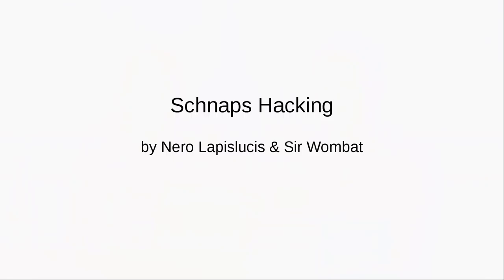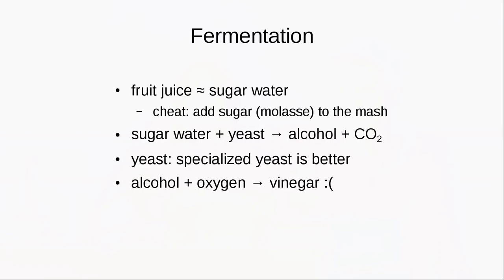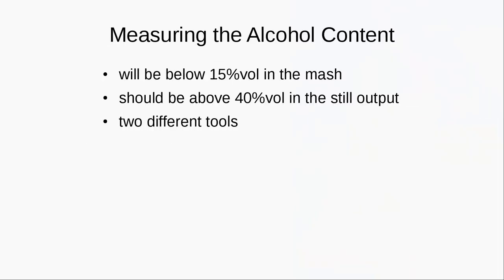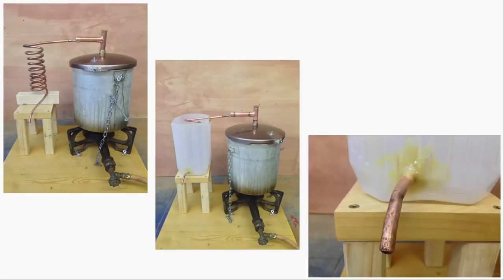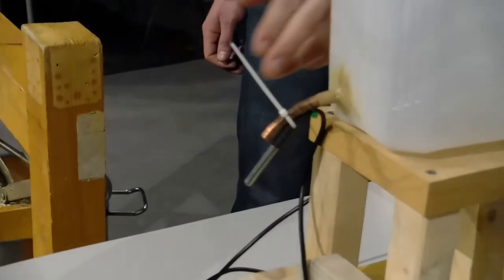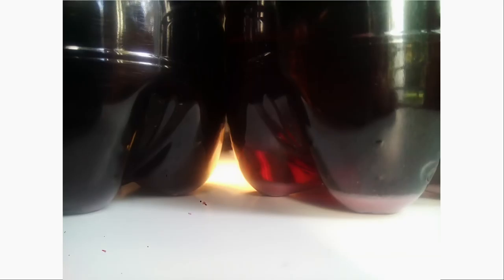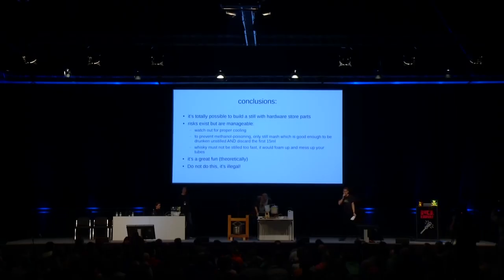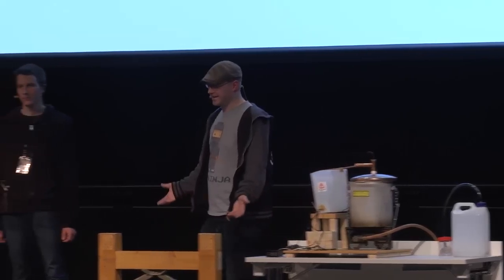34C3 - Schnaps Hacking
from apple to schnaps -- a complete diy-toolchain

This talk covers the theory, the required tools and how to make them, and the process of turning apples into juice, ferment them, and enrich the alcohol content of the product.

We will present our high-pressure, drm-free juice press which we used to turn our hand picked apples into juice.

Then we present a simple setup to ferment the juice (or other stuff, maybe even mate ;) ) to turn it into an alcoholic beverage.

You will learn about the precise steps you need to avoid, in order to not build a still. We will also talk about all the details of a totally hypothetical distilling process, and the results that could have been achieved.

Finally we will show you a method to increase the alcohol content of a beverage without distilling it ("ice-rifing"), and talk about our results.

We will cover the relevant measuring equipment as well as the theory behind each of these steps, as we go through them.

Nero Lapislucis sir wombat